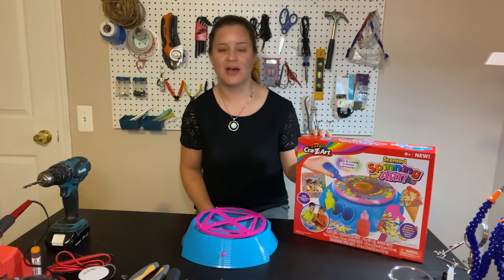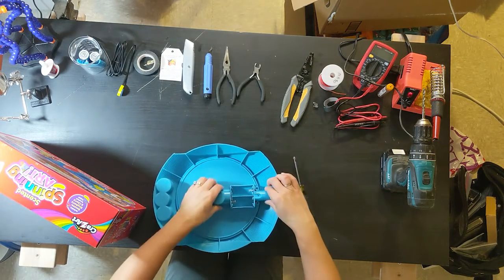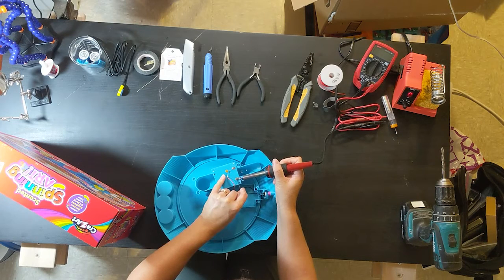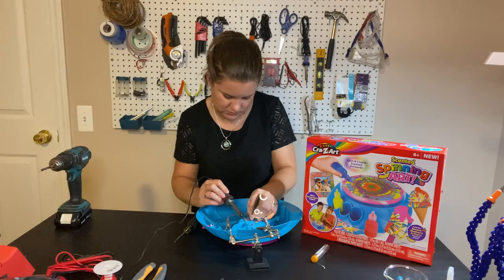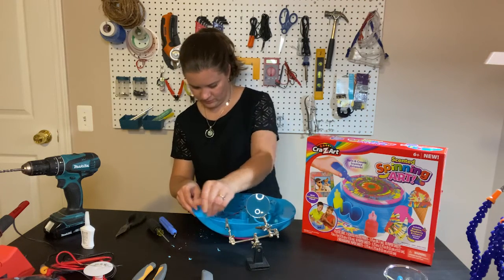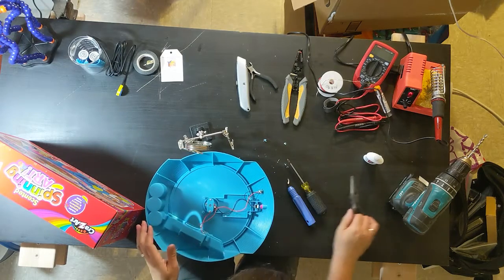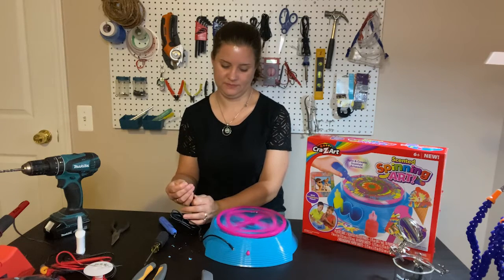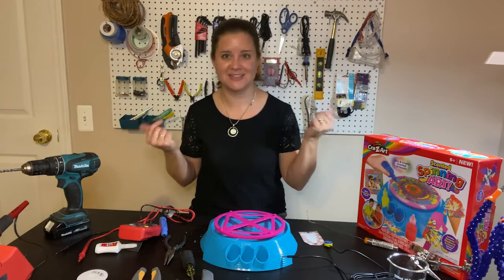Tinkered Toy Box: Spin Art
Calling all tinkerers! Join the Tinkered Toy Box Team on AADL.TV to learn about modifying toys to make them more accessible for a child with a disability. Watch as Jamie Mayo MSE, ATP, RET Assistive Technology Coordinator, Washtenaw Intermediate School District, uses soldering tools to modify four toys.

“Tinkered Toy Box” is a collaboration between Mott Children's Hospital and the Washtenaw Intermediate School District with funding provided by DMUM (Dance Marathon at the University of Michigan).